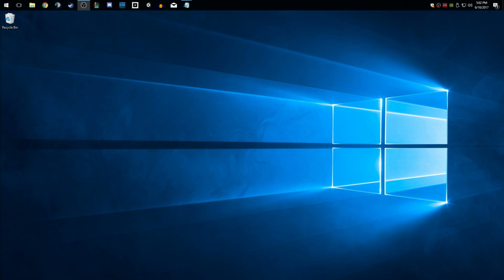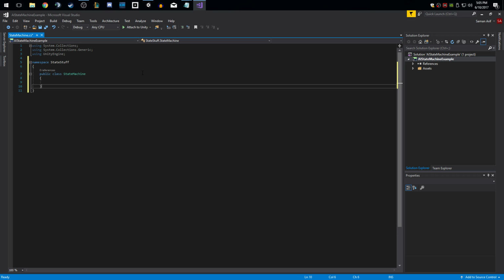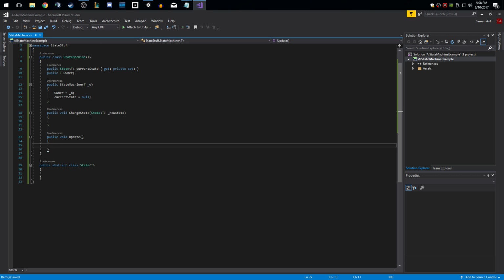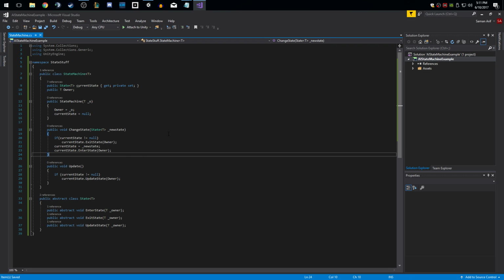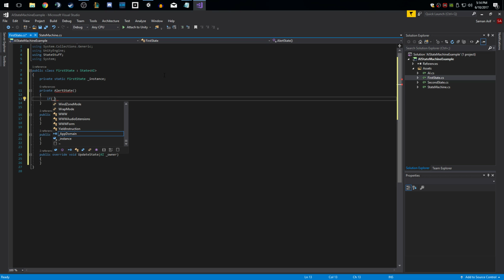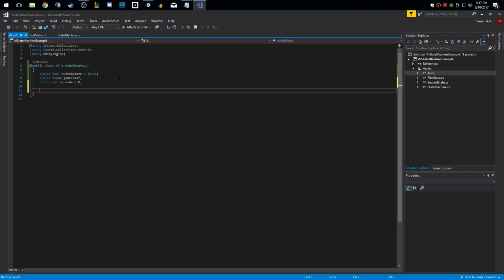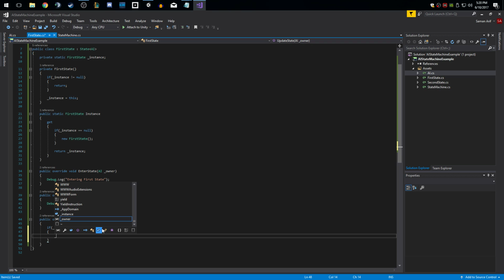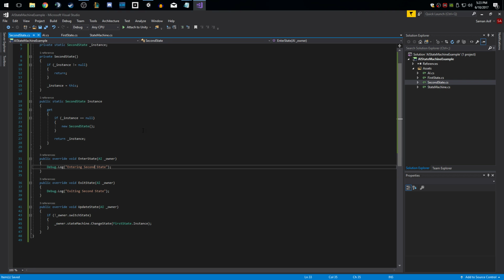Unity 3D - Make a Basic AI State Machine [2017]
Here is an example of how to make a very basic state machine, as well as making sure it uses a low amount of overhead by only using one Instance of each state.  I learned this while at University from my awesome professor, the soon to be Dr. R Scott.